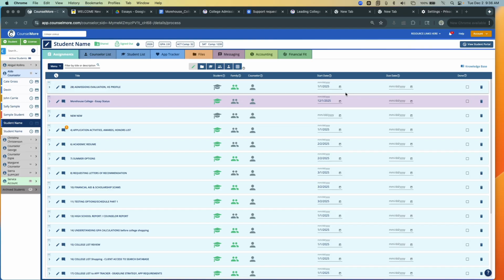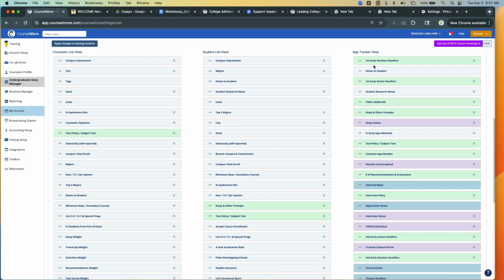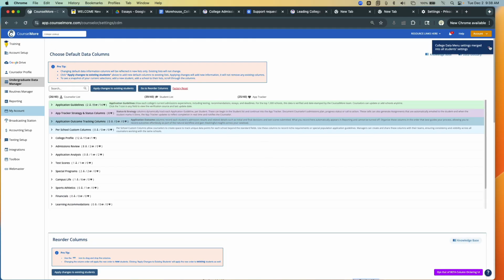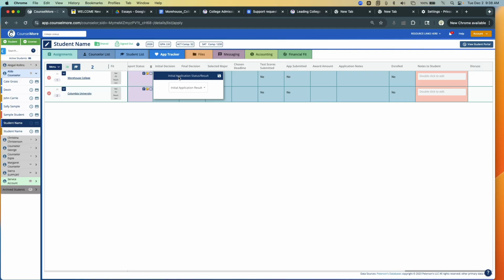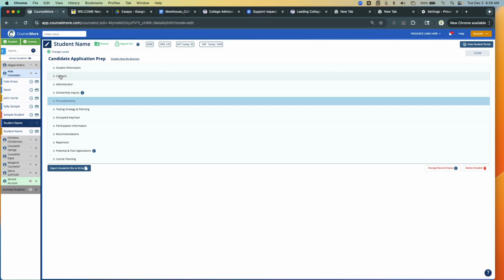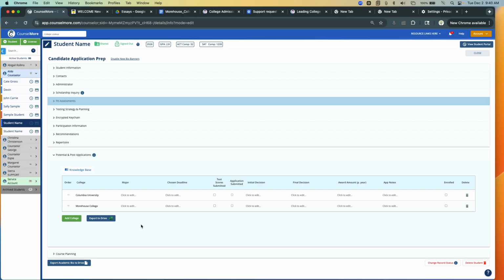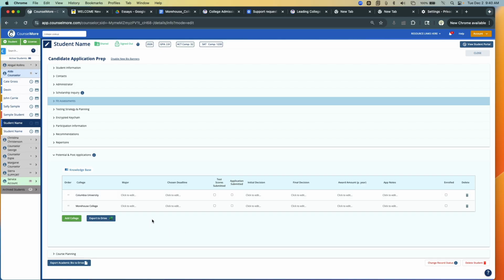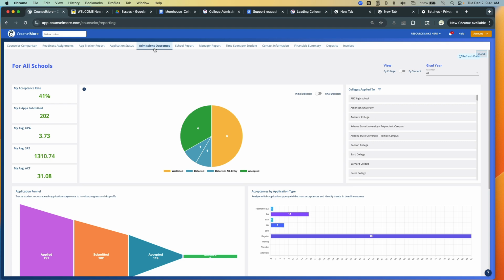Admissions Outcomes, gathering the Decisions into your College Counseling database made easy!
At CounselMore we have professionals who are practicing college counselors and they volunteer to train other counselors who are new to CounselMore. This Peer to Peer community learning is incredibly unique!

CounselMore is the leading software that educational consultants choose to deliver and track their services. Student task management is supported by a proprietary college readiness curriculum that is disseminated across students with ability to manipulate timelines of the process delivery of independent students or groups at-a-time. CounselMore admissions database includes Common Data Set, Petersons, Fisk, and proprietary knowledge crowdsourced from the collective user base regarding application strategy and campus intelligence gathering.  Kept up-to-date annually as well as continuous capabilities to live edit. It is incredibly unique in that it is the most up-to-date college admissions data in the world! Every cell is date stamped to prove freshness. This is truly the professional's insider's edge.

CounselMore software is unparalleled having been around since 2016 and earning 2 EdTech Digest awards for technology innovation. CounselMore has quietly taken the lead as America’s leading educational planning software. CounselMore has driven the niche professional corner to a new understanding in how to organize and deliver college readiness services in an efficient way. CounselMore recognizes how fast students move today and their time cannot be wasted.

Boasting a 72% Student Portal Engagement rate means students access their portal more than the counselor asks them to access the portal and they stay longer in the portal because they also access the proprietary data. That’s a tangible value the client-customer-family and counselor can feel. Teens are impressed that CounselMore's Student Portal has no tricks, no ads, no time-wasters. Especially since Google Drive is also connected! So endless essay revision is easily managed too!

Many inside and outside the education field have decided to step up for student success and jump into the world of private college counseling and the choice can be rewarding! Or it can be something else…

CounselMore is ready to help those considering educational consulting. We hear new-comers tell us that there are always plenty of students to serve but never enough resources and we say - we know! That's why we are called COUNSEL MORE.
To successfully deliver any educational services program you need:
Routine Curriculum,
Consistent Process Delivery and
Reputation Defense

The world of college planning is growing, don't miss your opportunity to start a practice easily with a community of pioneering practitioners. CounselMore's Community events are filled with free resources. CounselMore's website is filled with downloadable reference guides for professionals and students.